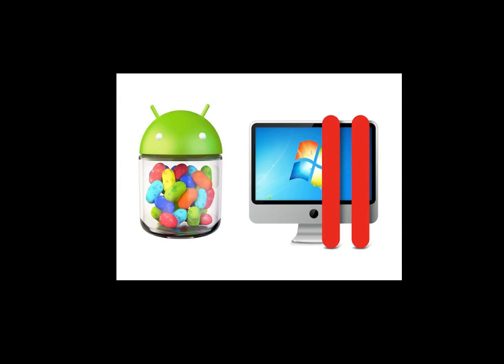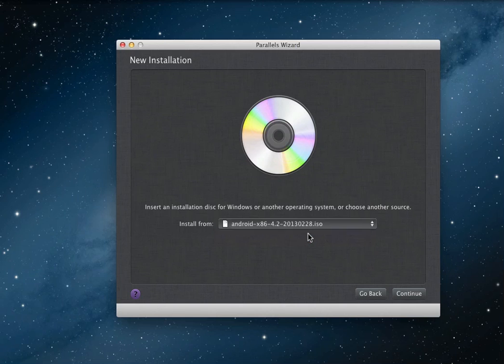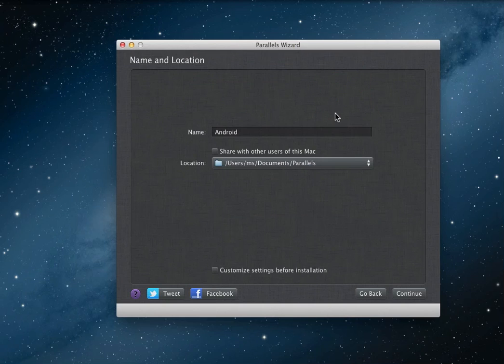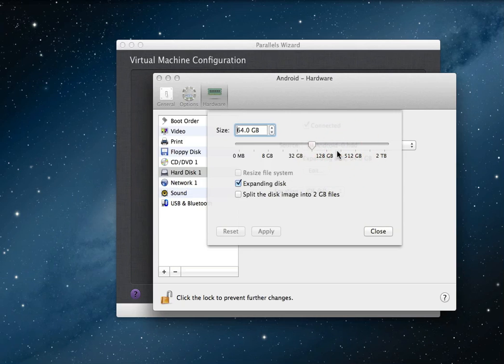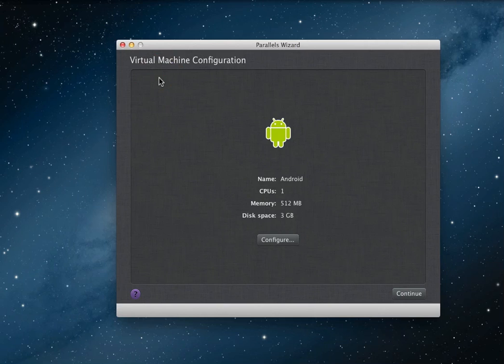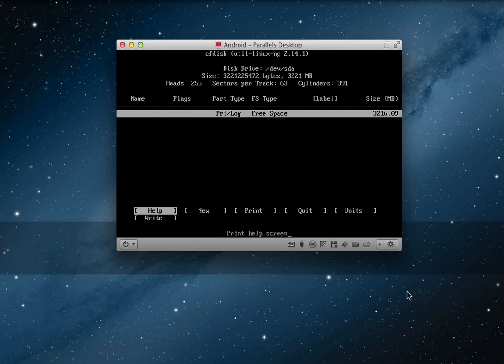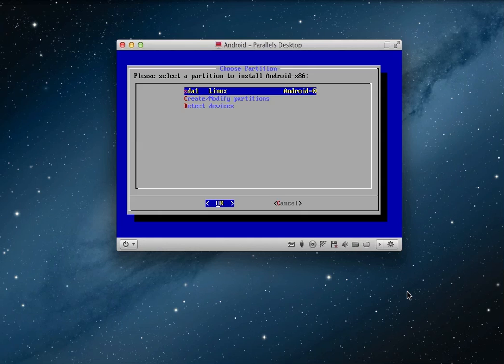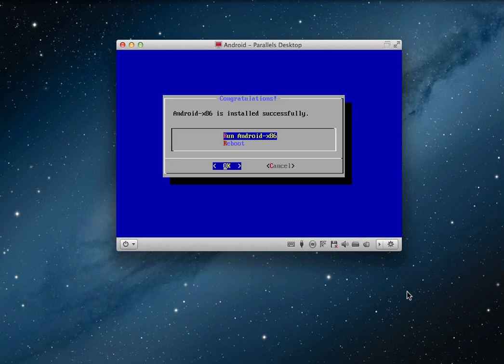Install Android Jelly Bean 4.2 Mac Parallels Desktop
How to runAndroid Jelly Bean 4.2.2 on Mac With Parallels Desktop. This video is for the propose of installing, running and testing Anndroid Jelly Bean 4.2.2, on a virtual environment, such, Parallels Desktop.

MacBook Pro OS X 10.8.4 Mountain Lion
Jelly Bean 4.2.2